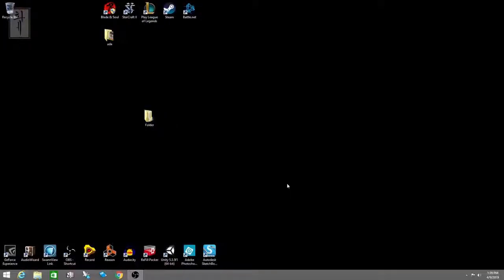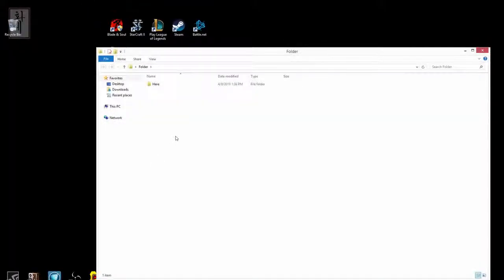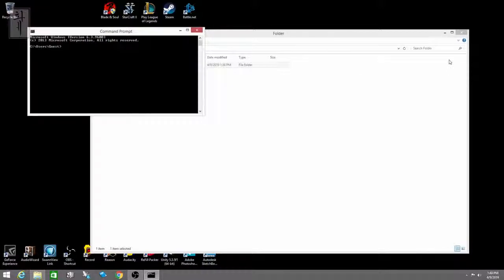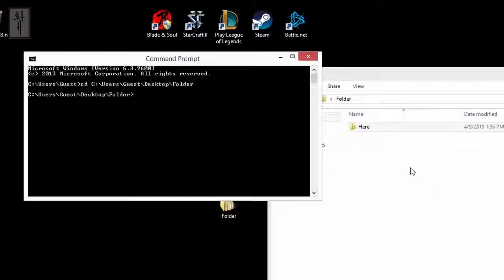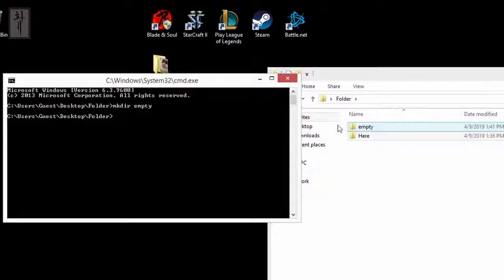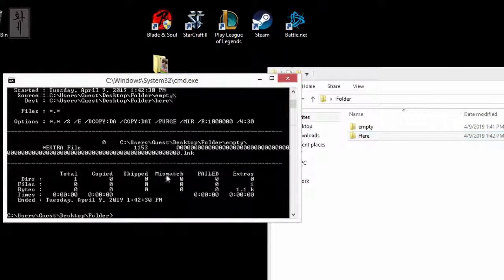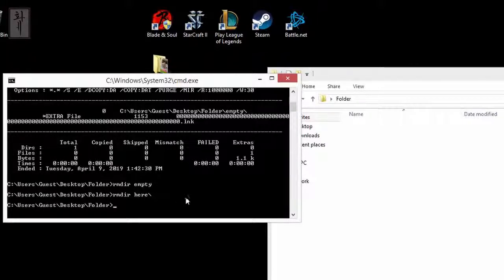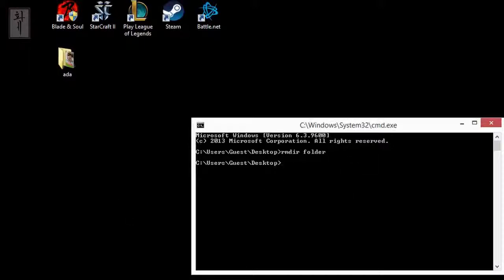Filename Too Long | Can't Delete File | Solved | No Additional Software Needed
Get onto your command prompt (CMD)
dir your path, type in cd space then path name
or
go to that folder and type in cmd on the folder browser

mkdir empty
robocopy empty [folder name] /s /mir
rmdir empty
rmdir [foldername] or right click delete folder